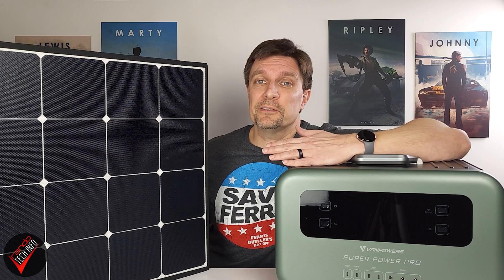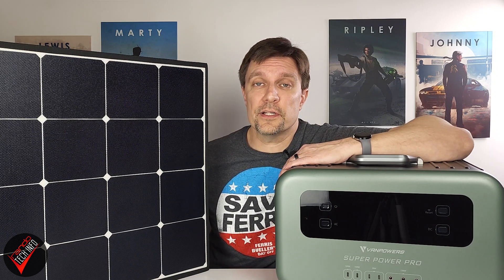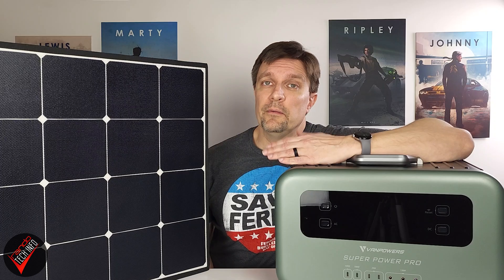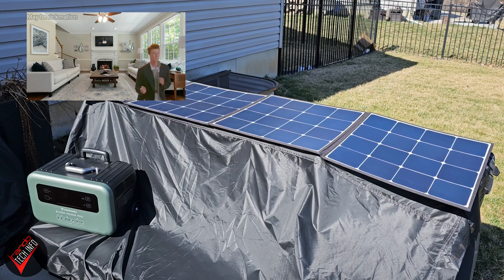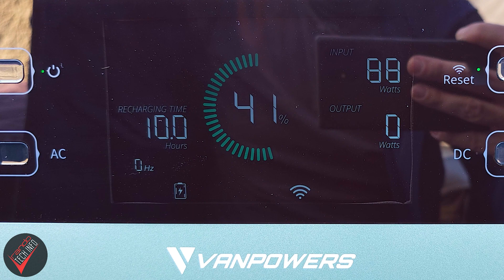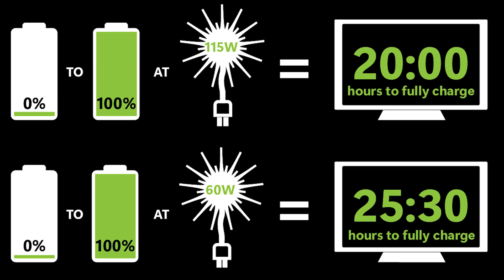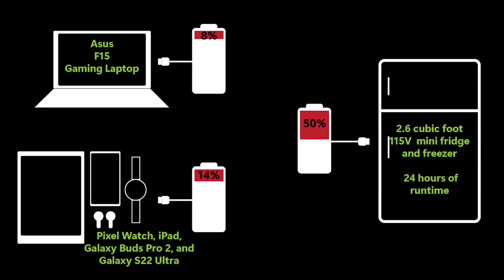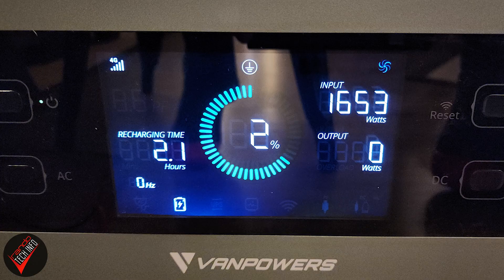How well do solar generators really work? Featuring the Vanpowers Super Power Pro 1500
If you are in the market for a solar generator there are a lot of options to choose from. But are they really a good clean energy, portable and back up power solution?

Watch and learn friends.

Link to Vanpowers Solar Generator (2000W Power Station + 200W Solar Panel)

First video clip is from series "Star Trek the Next Generation", via Yarn
Second video clip is from FailArmy, via YouTube
Third video clip is from the movie, "Sudden Impact", via Yarn
Forth video clip is from Just a Meme Drips, via YouTube
Fifth video clip is from the series, "SpongeBob SquarePants"

Background music is "Tuya", by Static Glow Sounds, via Epidemic Sounds